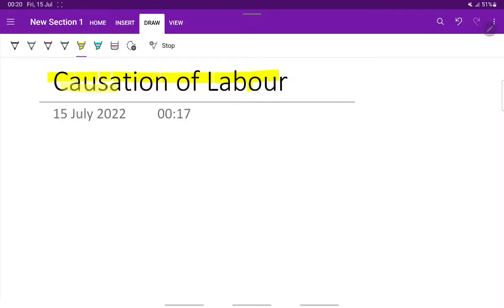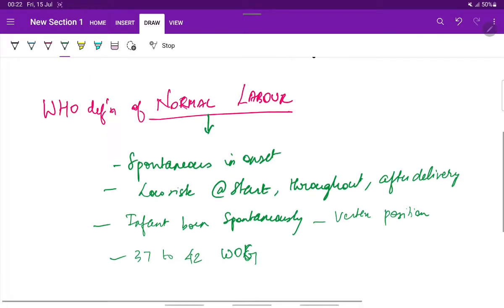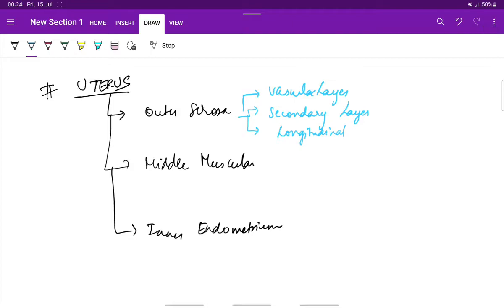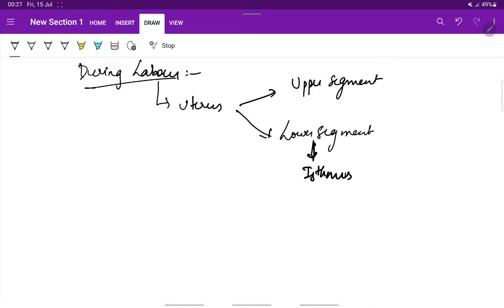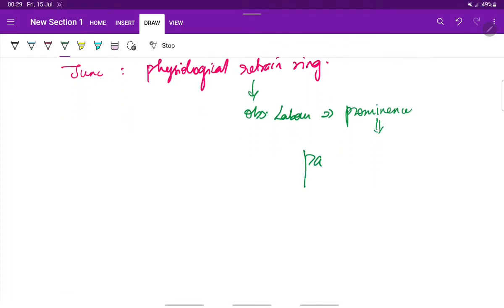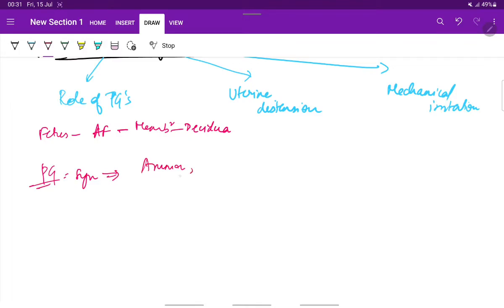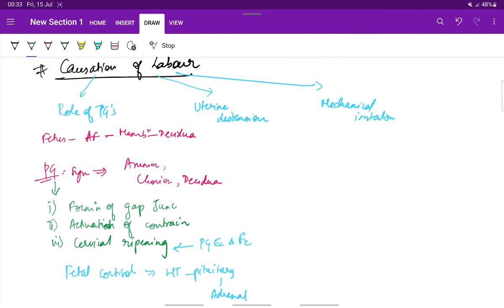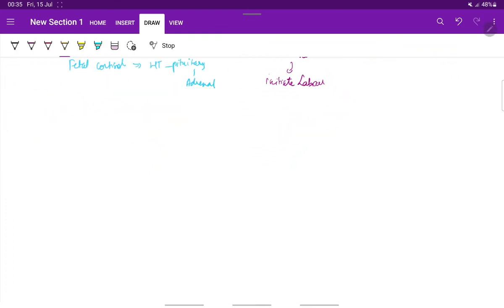Causation of Labour | Obstetrics | OG | Easy notes | MeDTecH29